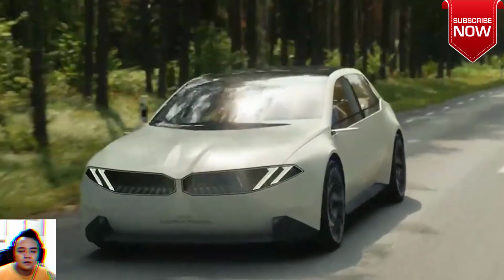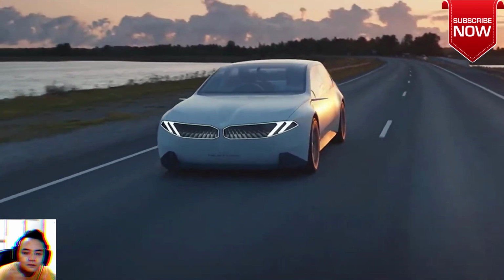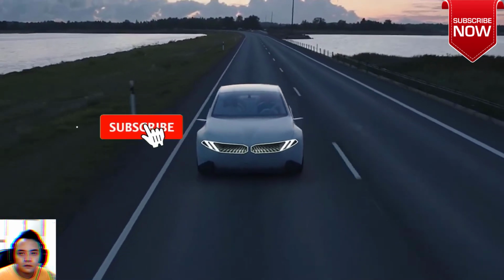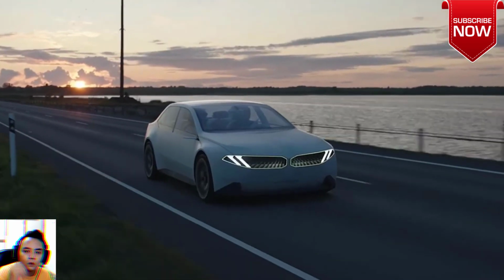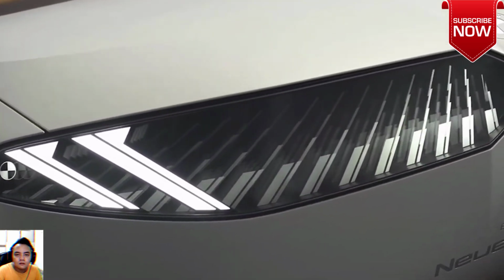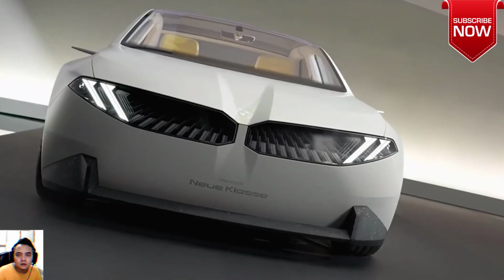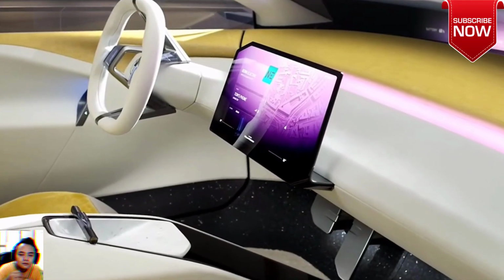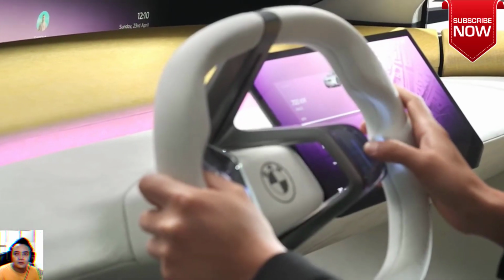The Next Gen BMW Vision Neue Klasse Experience New era of individual mobility Concept Car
BMW Vision Neue Klasse: experience the future now – World premiere for the latest BMW vision vehicle, the BMW Vision Neue Klasse. With this vehicle, BMW is focusing on the topics of the future and showing how they will look in practice. BMW CEO Oliver Zipse sees three fields of action as dominating the mobility of tomorrow: electrification, digitalization and circularity. BMW brings these together in the BMW Vision Neue Klasse. In doing so, it assumes a pioneering role in design, operating concept, efficiency and sustainability.
28 August 2023

The Neue Klasse means nothing less than the future of the BMW brand.
Oliver Zipse
CEO BMW Group

FIND OUT EVERYTHING ABOUT THE BMW VISION NEUE KLASSE HERE
Departure into a new era of individual mobility
With the Neue Klasse, BMW is showing how driving pleasure will be interpreted in the future. Always, and now more than ever, with people at the center. Here, you will discover where the Neue Klasse comes from and which concept and vision vehicles paved the way for it.

24 August 2023

The list of BMW concept and vision vehicles is long (➜ Read also: You have to know these concept vehicles from BMW). And yet the one for the Neue Klasse takes a special role. After all, BMW will be taking an entirely new path with future models in this model series. From production to digitalization and electrification, there’s a great deal that is NEW.

The quote from BMW CEO Oliver Zipse makes clear that the Neue Klasse is not simply a new model series from and for BMW. It is innovative, visionary and oriented on the future. From the origin of the name to the focus on digitalization, there is a connecting line that is traced here.

GemonMimabebi (All About Infotmation Automotive Car Sedan, Sport, SUV)

You can get any reviews about The New Overviews & New Release car in The World..

Published By Gemonmimabebi

Gemonmimabebi